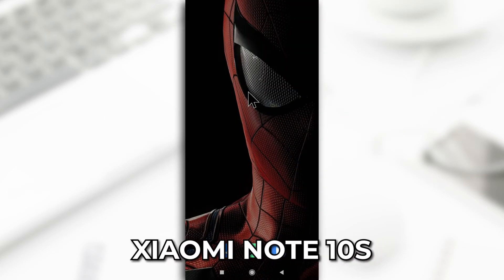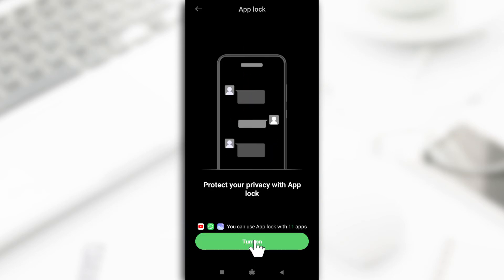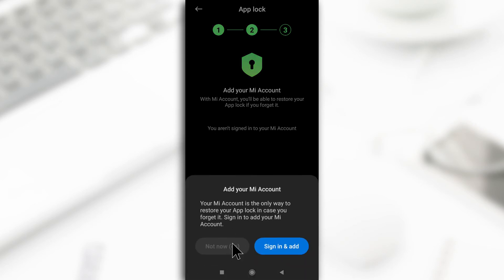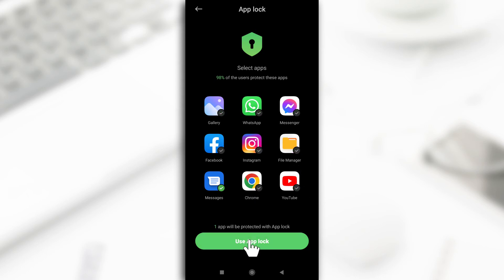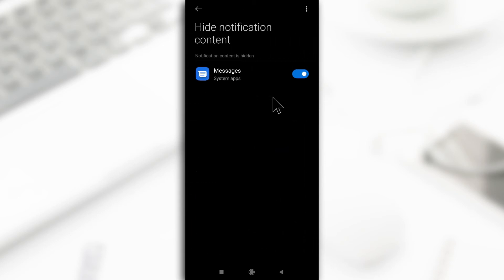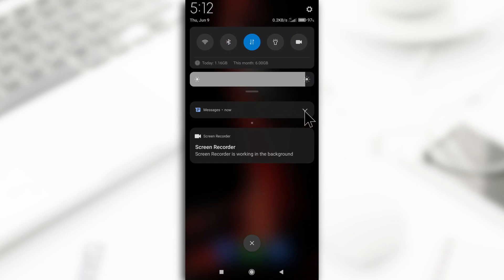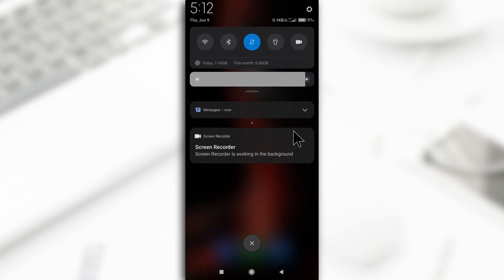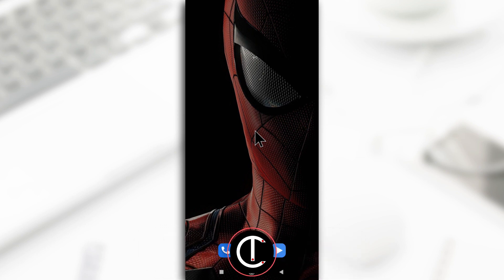How To Hide Message Content In the Notification Bar (Android)